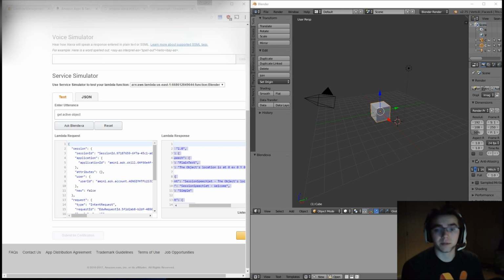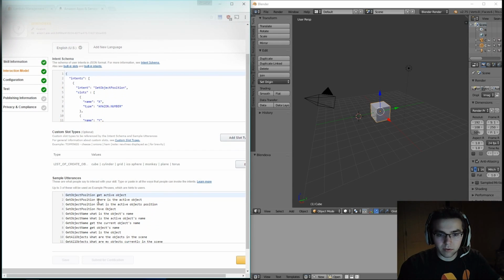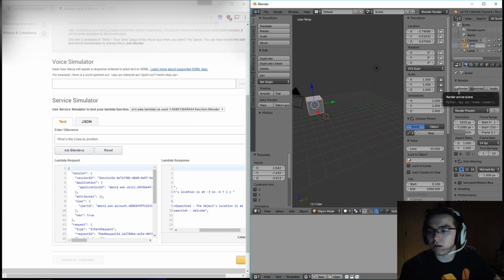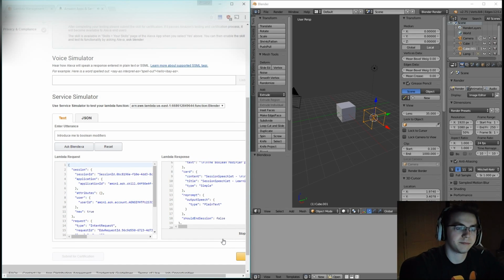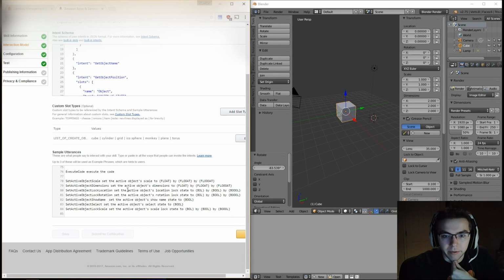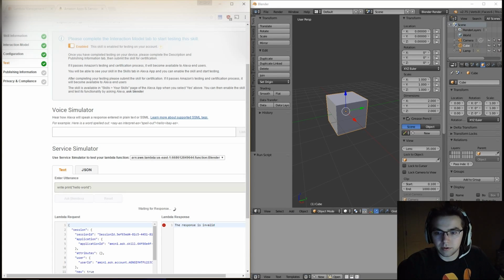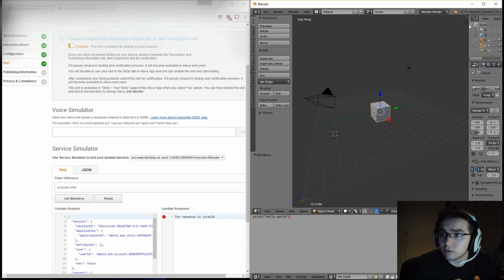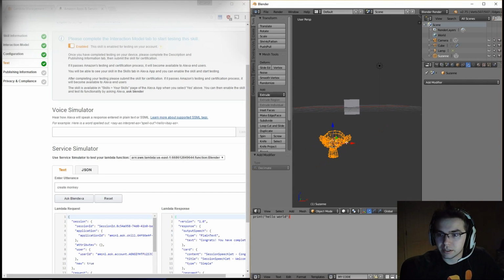Project Blendexa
Control Blender (3D modeling software) with your Amazon Alexa.

Made at SpartaHack 2017 in ~13 hours.